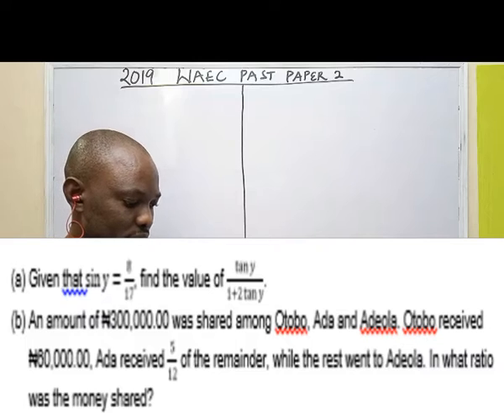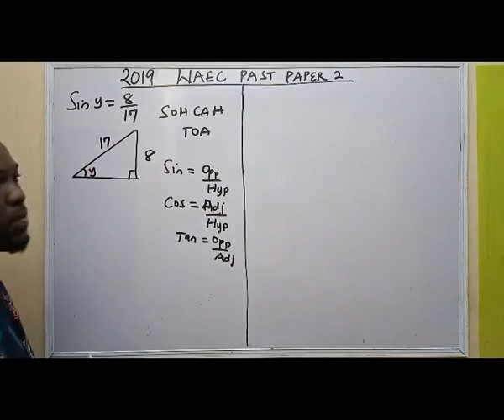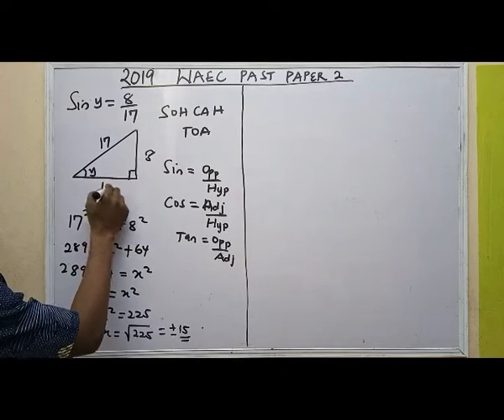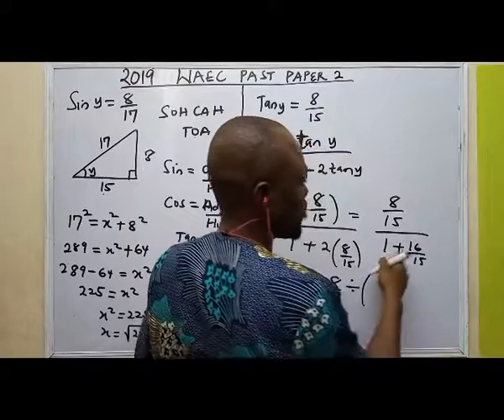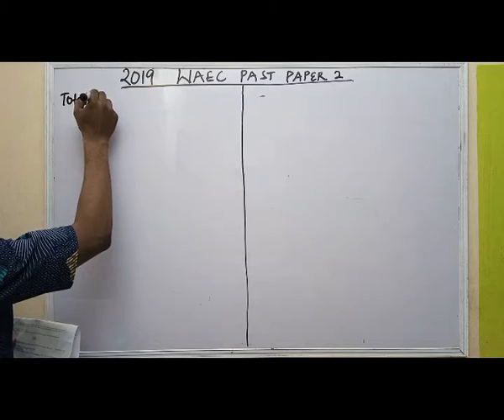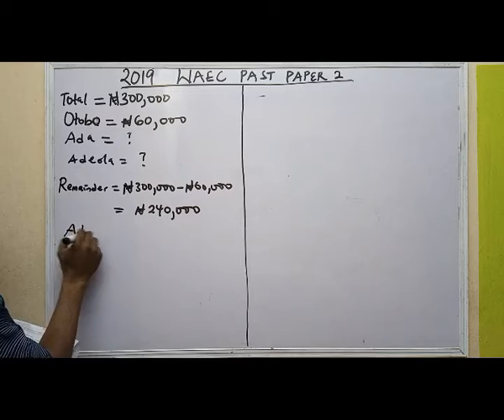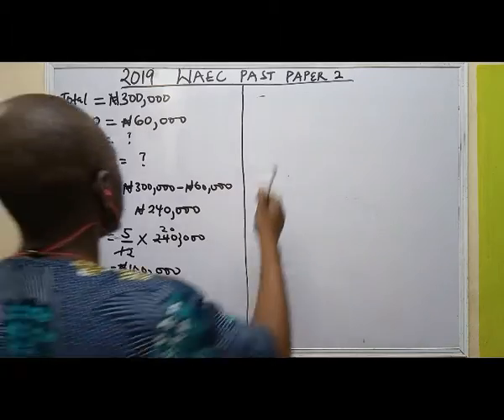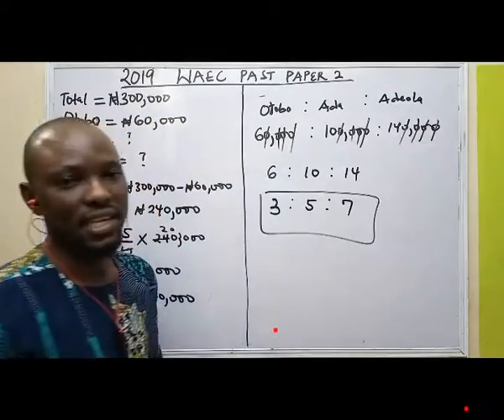2019 waec Past Question No12